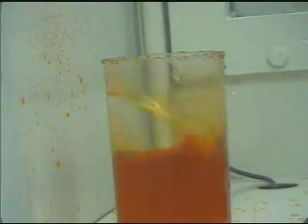ASU Altitude Chamber (Part 3)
High Altitude Rapid Decompression